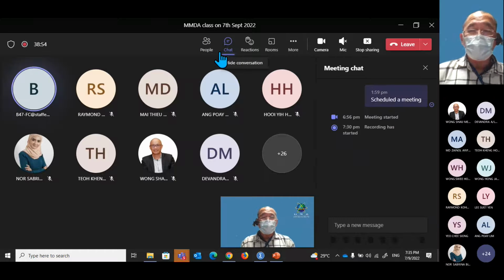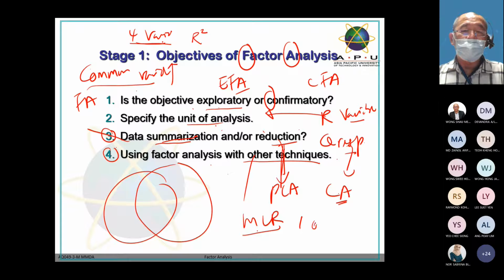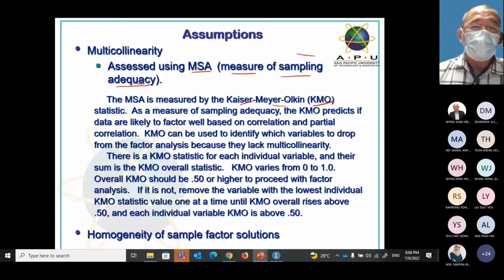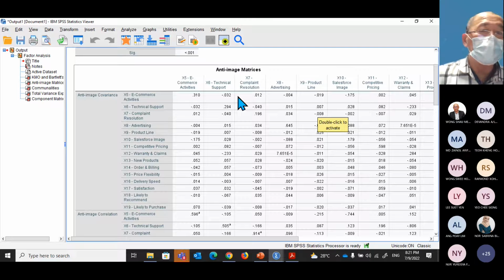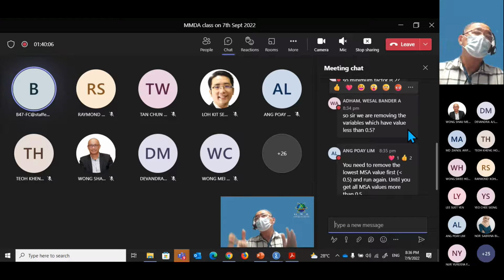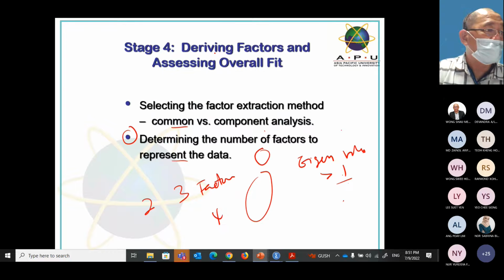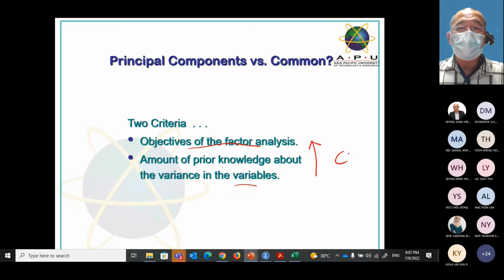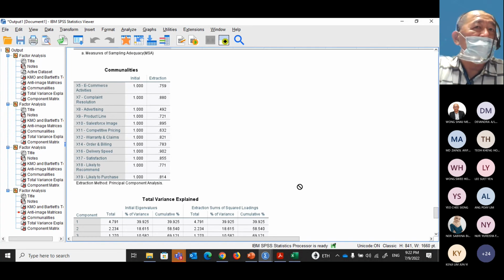MMDA 20220907 193031 Wed